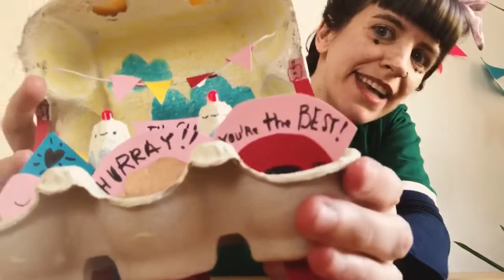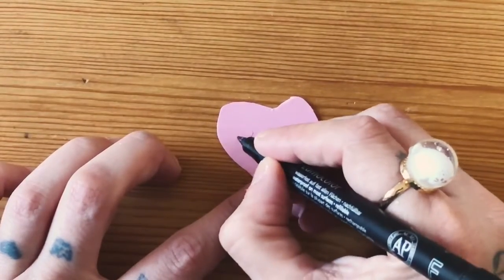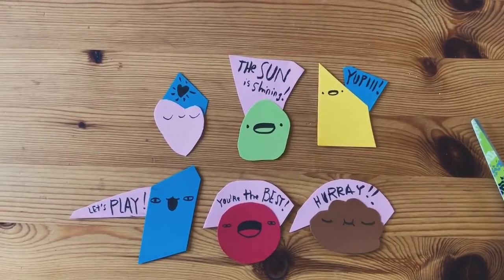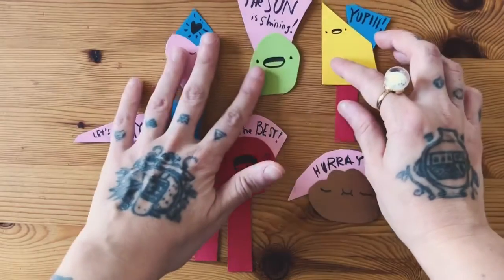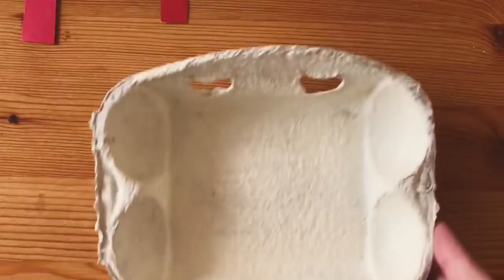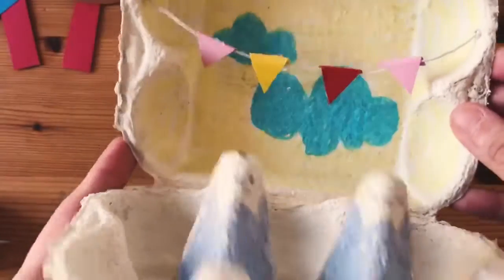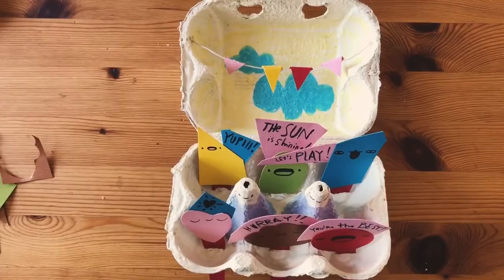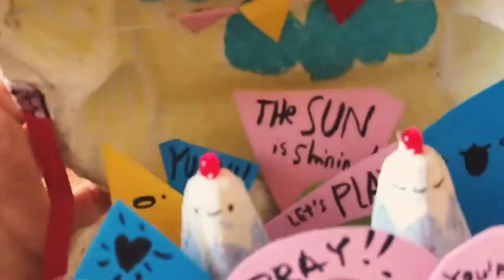Surprise message with an egg carton DIY - Bastelstunde Vol. 4 with War Child Germany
Create your own motivation squad by upcycling an old egg carton!

This DIY has been created by Deborah, who will show you how to make your day shine with the cutest surprise box. You can keep it to play with or it’s a great gift for someone you love :)

Material:
- Egg carton (any size)
- Colored paper (card stock is better)
- Tape
- Paint
- Brush
- Scissors
- Exacto knife
- Glue
- Pens

This is a great DIY tutorial to make with your children, your brothers/sisters, your friends or on your own (but with the supervision of an adult for the use of the exacto knife).

Show us your results with the hashtag

This « Bastelstunde » (or « craft lesson ») is a cooperation between War Child Germany and Pass the Crayon. It is part of their program « Dare to Dream ».